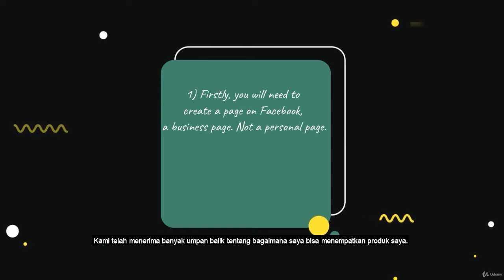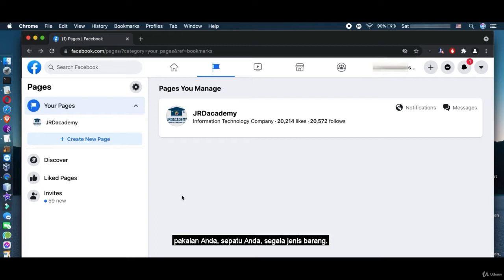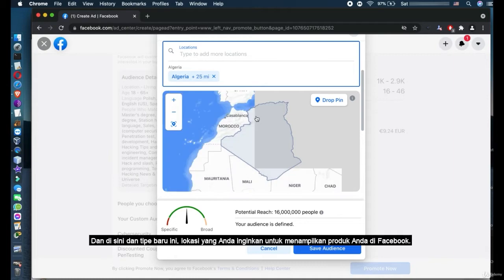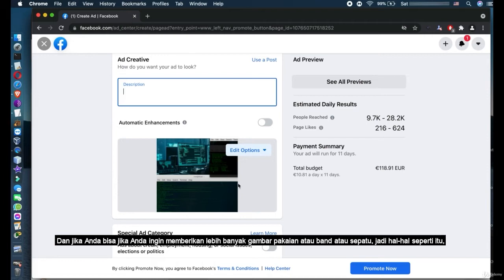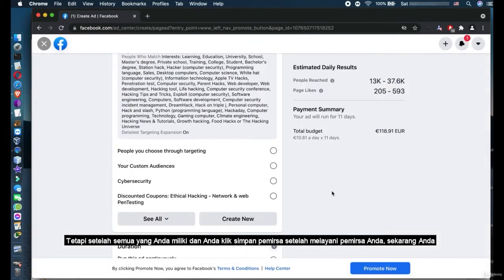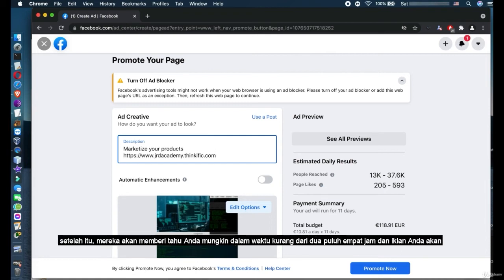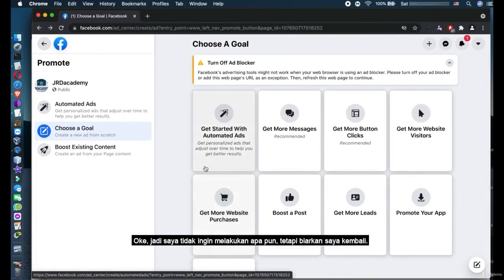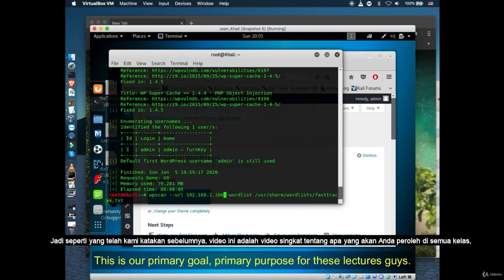Beriklan di facebook dari pemula sampai mahir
4 Strategi Pemasaran Facebook yang Anda Ketahui Untuk Menumbuhkan Bisnis Online Anda, membuat halaman Facebook dan Iklan Facebook, Cara terbaik untuk beriklan di Facebook.

Keterangan
Untuk menunjukkan proses langkah demi langkah cara membuat Iklan Anda, kami menggunakan halaman Facebook "JRDacademy" yang menjadi hak kami.
Kami telah mengumpulkan 4 kiat Iklan Facebook TERBAIK kami yang kemudian dibagi menjadi beberapa saran bagus, strategi yang akan membantu bisnis kecil Anda, toko e-niaga, atau jenis bisnis periklanan online lainnya tumbuh.

Jika Anda belum mencoba Facebook Ads-advertising-campaigns untuk mempromosikan bisnis atau produk Anda, atau Platform Online serupa lainnya, terus terang Anda ketinggalan!

Karena biayanya yang rendah, kekuatan opsi strategi pemasaran dan jangkauan yang luas tidak pernah menjadi cara yang lebih cepat dan lebih dapat diandalkan dan dapat diperkirakan untuk mengembangkan bisnis online!

Kursus lengkap ini akan membawa Anda selangkah demi selangkah dari membuat iklan pertama Anda hingga menjalankan kampanye lanjutan di Facebook.

Di dalam kursus, Anda akan belajar cara:

Membuat halaman bisnis
Hindari kesalahan umum yang dilakukan banyak pemula
Siapkan kampanye pertama Anda A-Z
Buat audiens Facebook, saluran penjualan
Cari tahu iklan apa yang berkinerja terbaik
Memilih lokasi yang tepat untuk produk Anda
Kembangkan bisnis Anda dari yang tidak dikenal menjadi sangat populer
Hidupkan Bisnis Anda dengan Iklan Video
Dan masih banyak lagi!